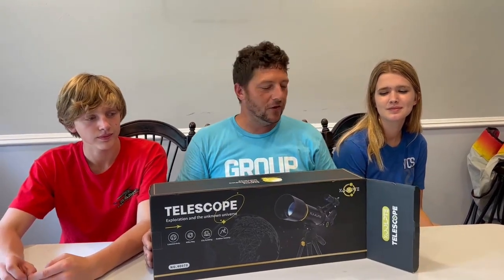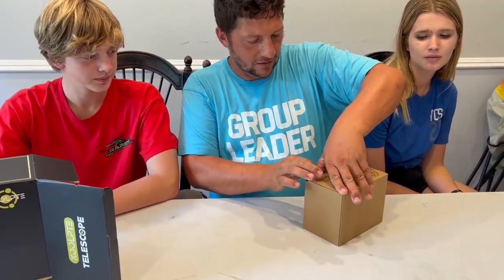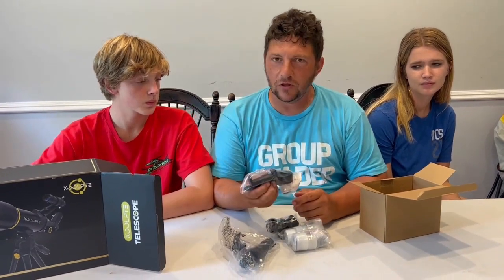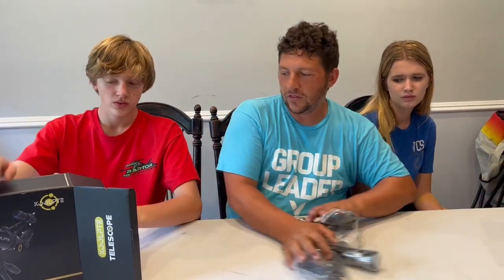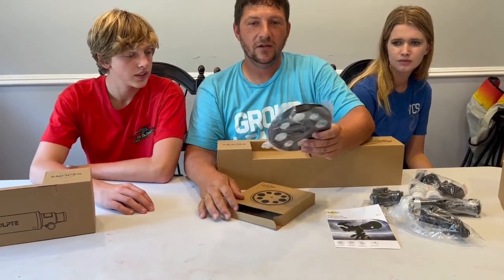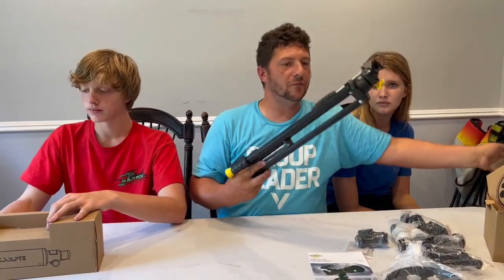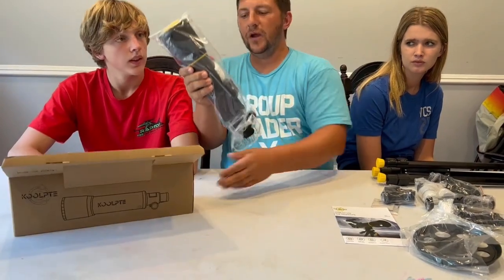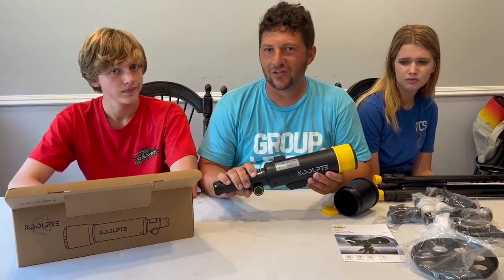Koolpte 70mm Aperture 400mm AZ Mount Astronomical Refracting Telescope 20x 200x for Kids, Adults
More details on Amazon

Koolpte Telescope, 70mm Aperture 400mm AZ Mount Astronomical Refracting Telescope (20x-200x) for Kids & Adults, Portable Travel Telescope with Tripod Phone Adapter, Remote Control, Easy to Use

best-telescope-for-astrophotography